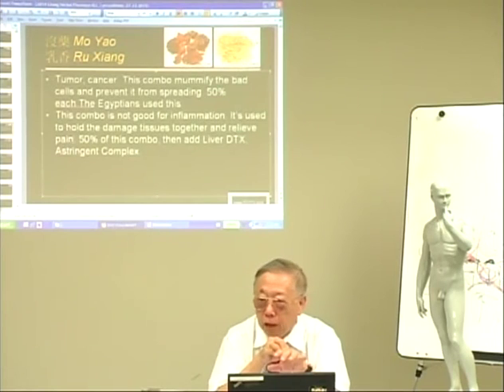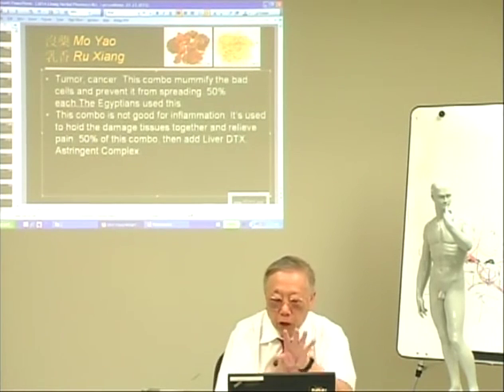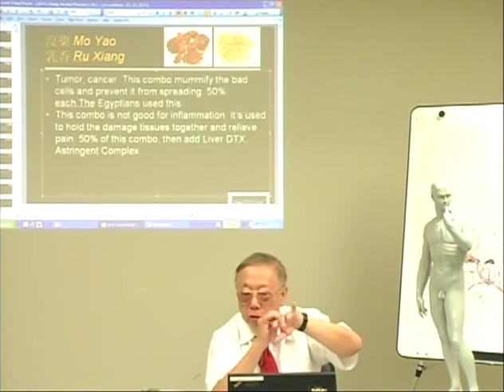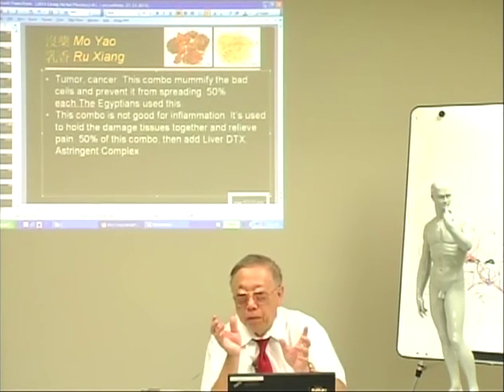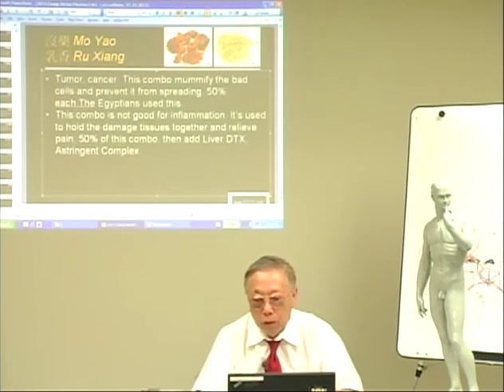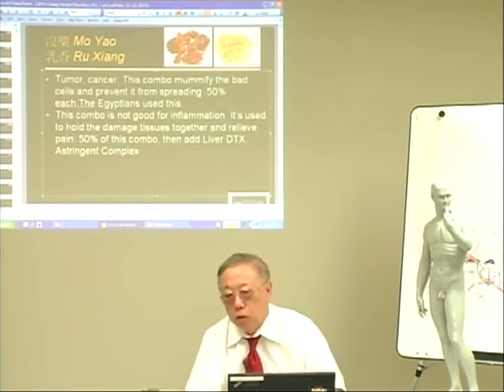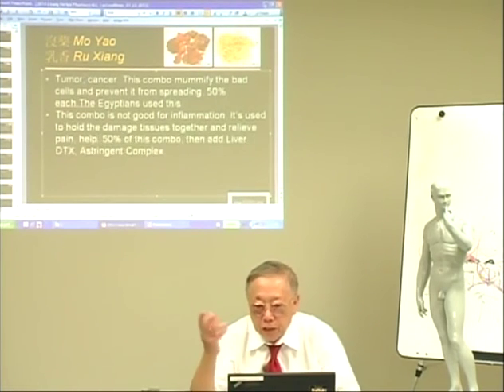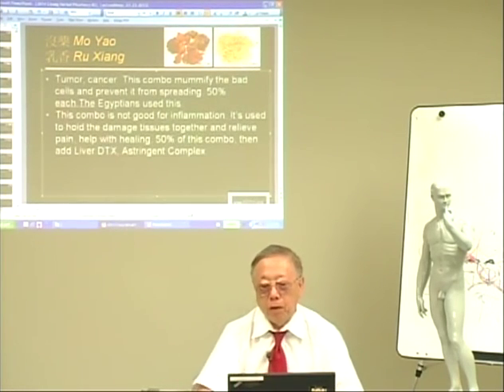Ru Xiang & Mo Yao (Frankincense & Myrrh)-- Online Acupuncture CEU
Preview of "The Successful Practice Pharmacy: Jimmy Chang's Latest Herbal Discoveries, Part III" - 8 CEUs/PDAs. to purchase this course. For more classes by Dr. Jimmy Chang,

Obtain your acupuncture CEUs easily with live webinars and distance learning on-demand courses. eLotus brings continuing education into the future with convenient online classes on acupuncture, herbal medicine, and more. for more free classes.